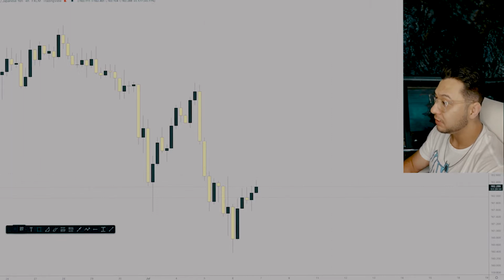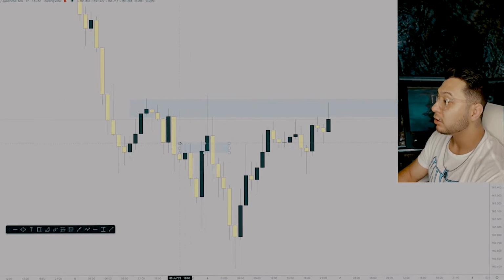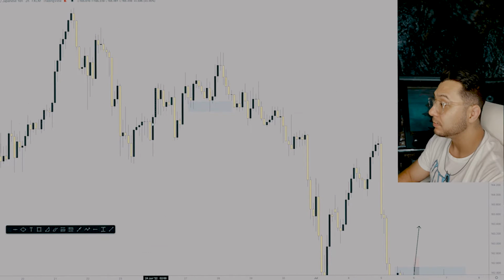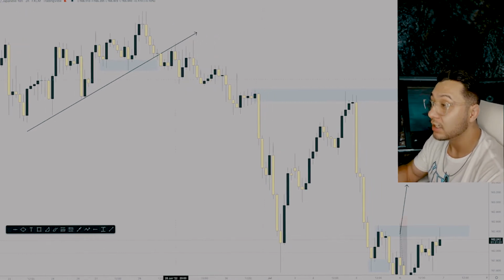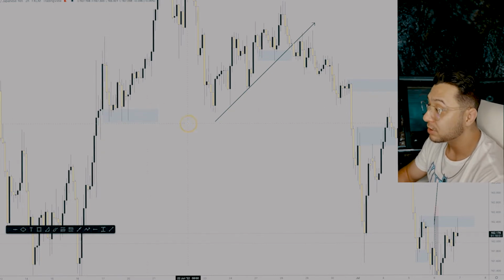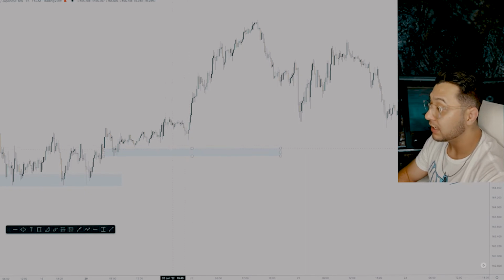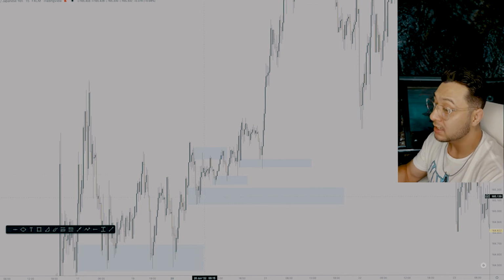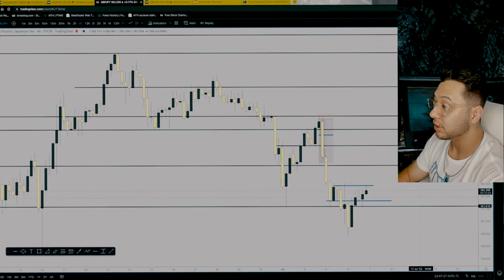Supply & Demand - Use This PROFITABLE Concept In YOUR Trading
In this video I will be discussing what supply and demand is when it comes to application on the charts!

Using the concept of supply and demand in your trading can be very profitable!

When using supply and demand in the correct context, it can help greatly improve your profitability as a trader.

Applying supply and demand zones to your chart as well as using these concept in your trading is quite simple!

By the end of this video you will learn how to apply supply and demand trading concepts to your own chart as well as transform your profitability as a trader!